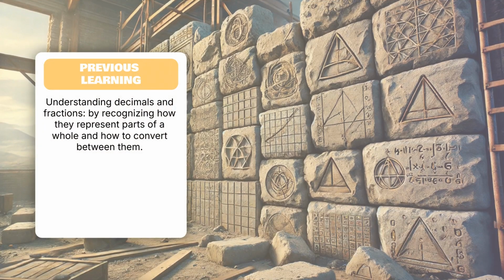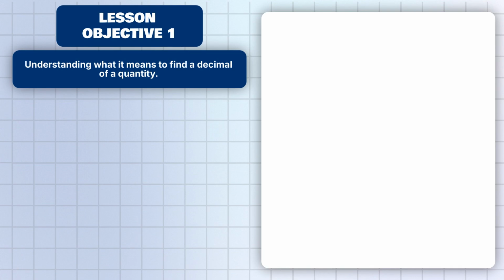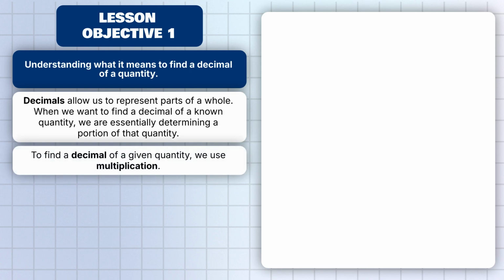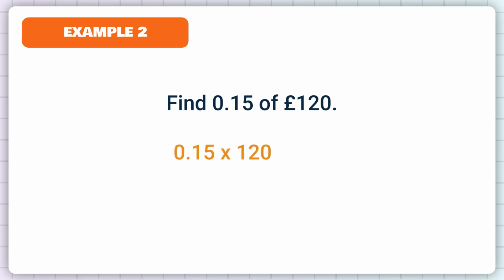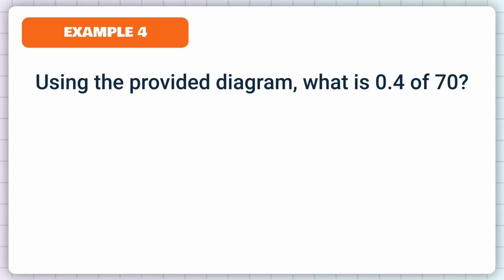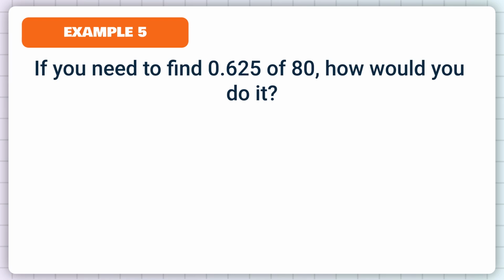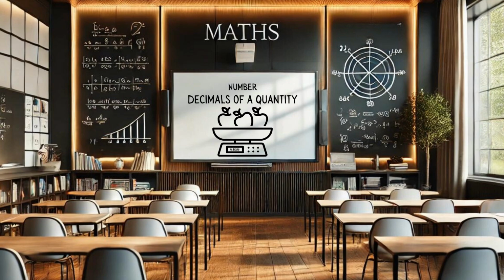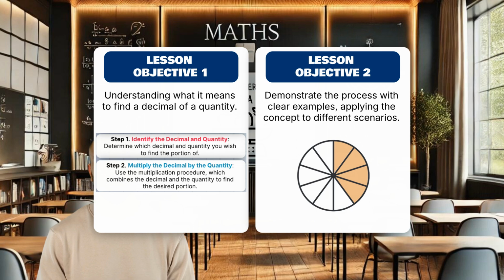Decimals of a Quantity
In this lesson, we teach you how to find decimals of a quantity, a key skill in both mathematics and real-world applications. Whether you're calculating discounts, proportions, or measurements, knowing how to determine a decimal of a quantity is essential.

We'll walk you through the process step-by-step, starting with understanding what it means to find a decimal of a quantity and how to perform this operation using multiplication. Using clear examples like finding 0.25 of £80, 0.5 of 40, and 0.75 of 56, you'll gain practical experience in applying this method to everyday scenarios.

📚 Key Learning Points:

- How to find a decimal portion of a quantity.

- The step-by-step method: Identify the decimal and the quantity, then multiply.

- Real-world examples: Discounts, proportions, and more.

- Practical exercises to reinforce the concept.

By the end of the lesson, you'll confidently be able to calculate any decimal of a quantity, whether it's simple or complex, ensuring you’re prepared for both academic challenges and practical situations.

🤔 Common Questions Answered:

- How do you find a decimal of a number?
- How do I calculate 0.25 of £80?
- What is 0.5 of 40?
- How do I find 0.75 of a quantity?
- How to calculate 0.15 of 120?
- How do I use decimals to find proportions?
- How to calculate discounts using decimals?
- What is the formula to find decimals of a quantity?
- How do I multiply decimals with quantities?
- How do you calculate 0.625 of 80?

Master the technique of finding decimals of a quantity and unlock the potential for more advanced mathematical problems and real-world applications!